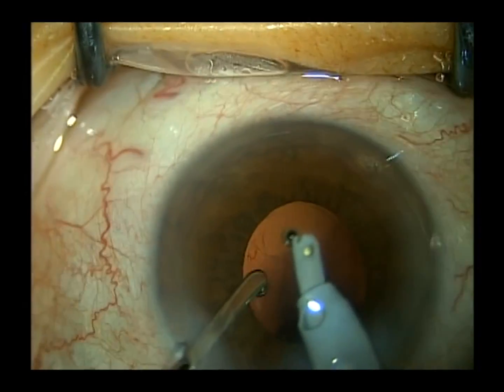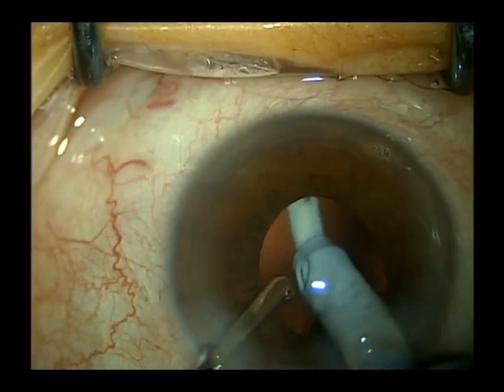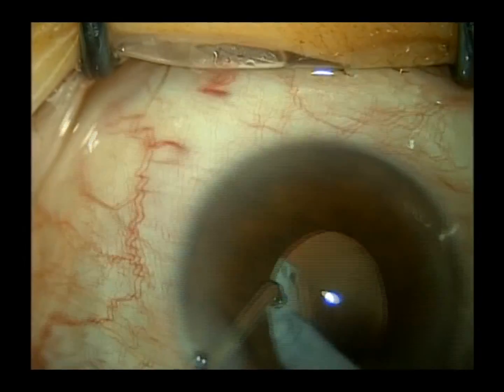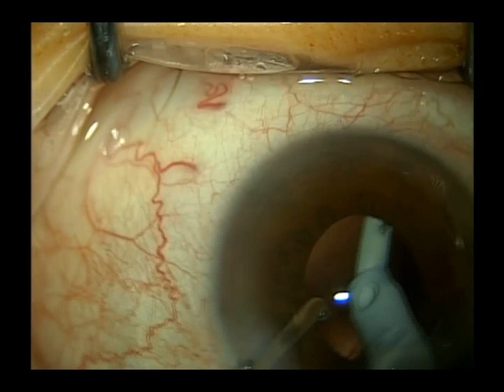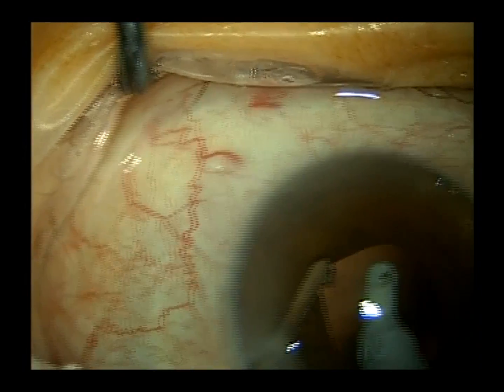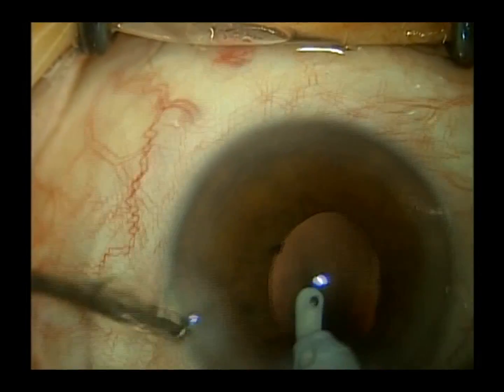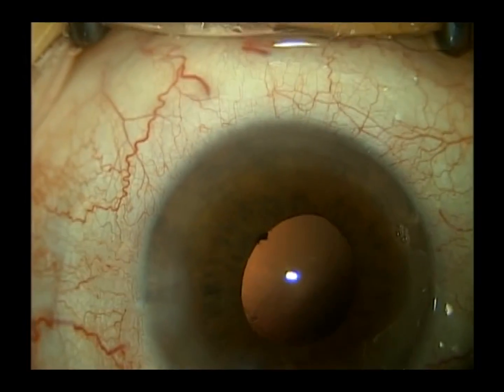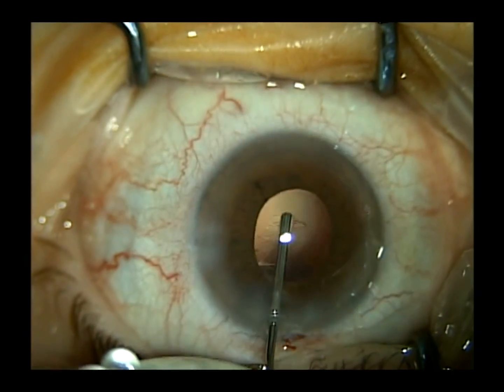cataract surgery with small pupil 4-24-11. Shannon Wong, MD.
Cataract surgery with small pupil. Collar button iris expansion. Shannon Wong, MD.  Video commentary and narration by Shannon Wong, MD.